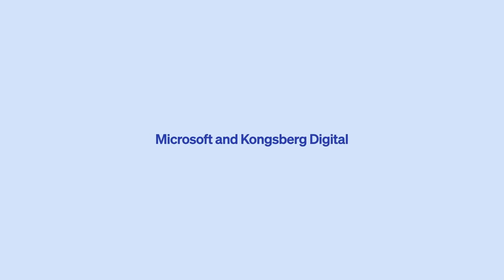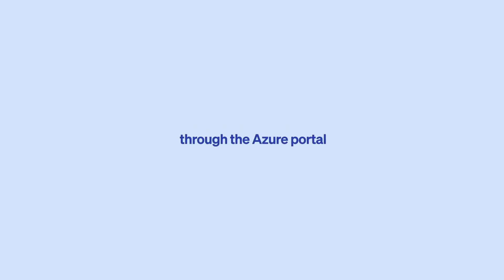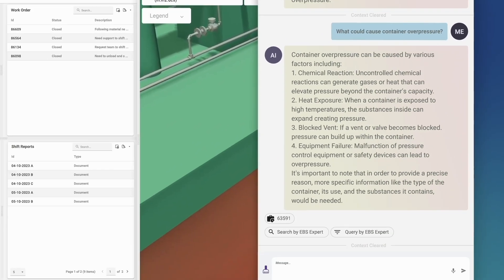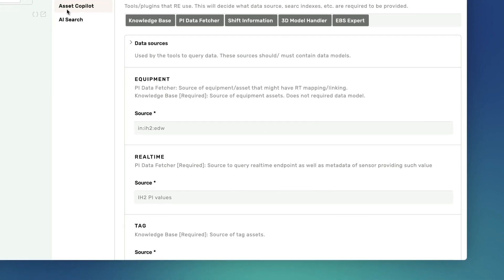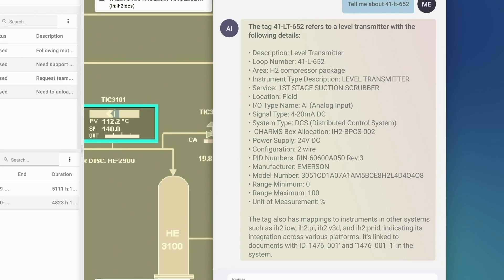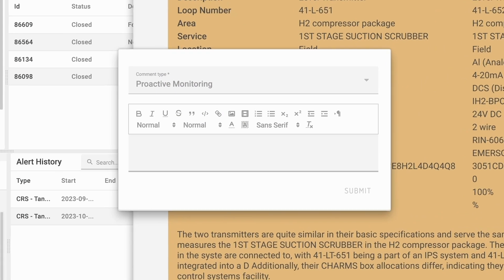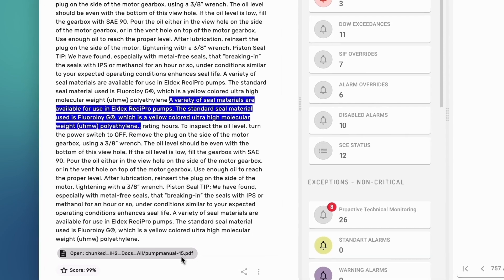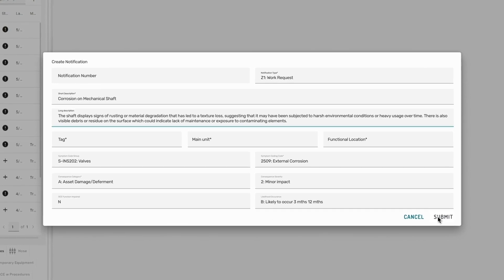AI-powered Industrial Work Surface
See how our Industrial Work Surface utilising Microsoft's cutting-edge AI Co-pilot capabilities, can help users make sense of data to ensure the highest quality of decision-making in their daily work lives. An anomaly can be automatically detected, handled by different roles (both on-site and remotely) and resolved in a traceable way – all within the same digital platform.